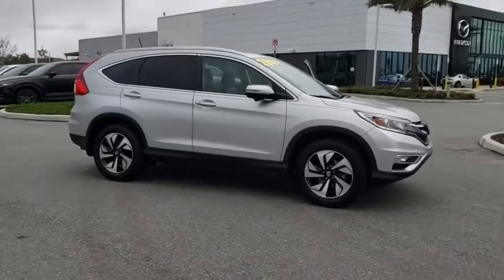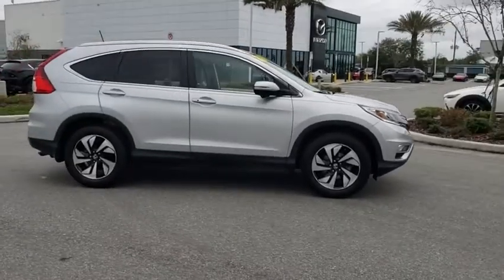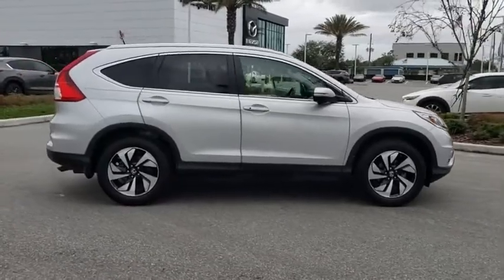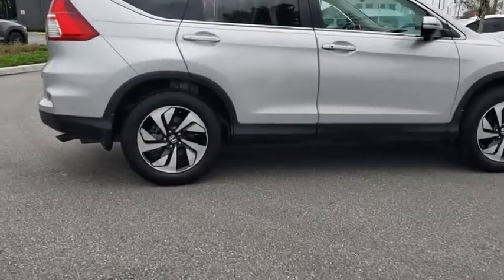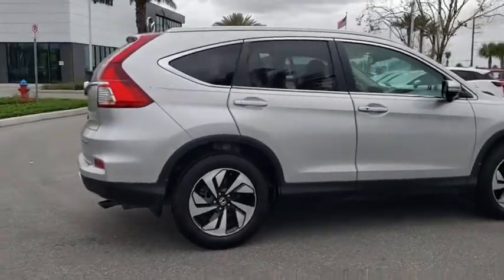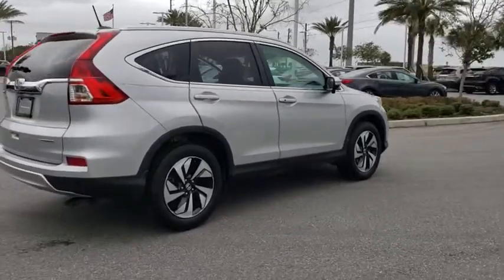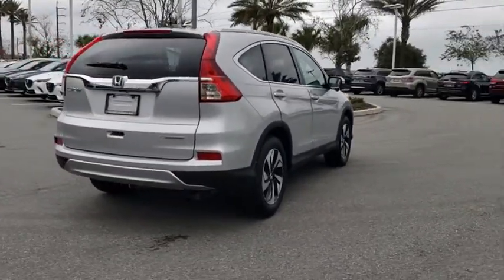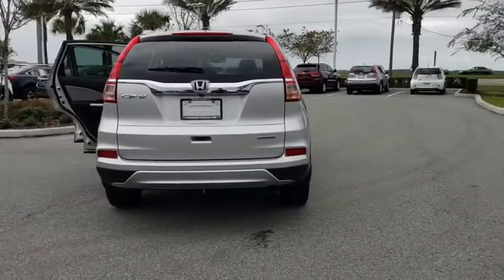2016 Honda CR-V Davenport, Clermont, Winter Garden, Orlando, Ocala, FL K1687143A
Silver Used 2016 Honda CR-V available in Clermont, Florida at Headquarter Mazda. Servicing the Davenport, Winter Garden, Orlando, Ocala, FL area:

Headquarter Mazda
17500 FL-50

**MAZDA CERTIFIED!! 7 YEAR/100K WARRANTY**BUY WITH PEACE OF MIND!!, **BACK UP CAMERA**, **BLUETOOTH**, **LEATHER**, **NAVIGATION**. 26/33 City/Highway MPGbrAwards:br * ALG Residual Value Awards * 2016 IIHS Top Safety Pick+ (With Touring Model) * 2016 KBB.com Brand Image Awardsbr2016 Kelley Blue Book Brand Image Awards are based on the Brand Watch(tm) study from Kelley Blue Book Market Intelligence. Award calculated among non-luxury shoppers.  Kelley Blue Book is a registered trademark of Kelley Blue Book Co., Inc.brbrCARFAX One-Owner. Meet all your Financing needs here at Headquarter Mazda! brWe are conveniently located just a few minutes West of Downtown Orlando, just off the Florida Turnpike between Winter Garden and Clermont! It's one of the easiest drive in Central Florida! Remember: GET THE MAZDA SPIRIT here at Headquarter Mazda! So take the easy drive from almost anywhere in Central Florida to visit us or just call one of our Professional Inventory Specialist for more information and schedule a VIP appointment.